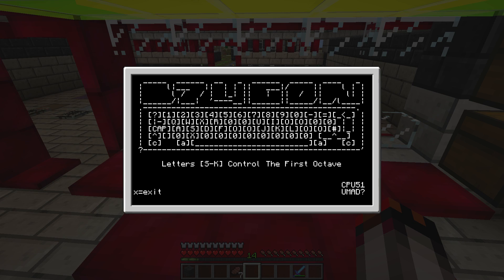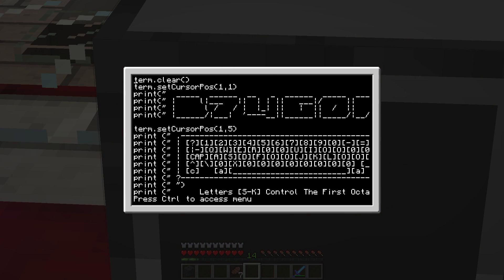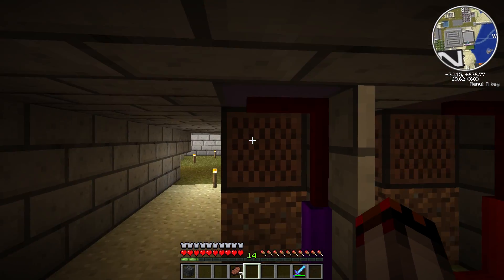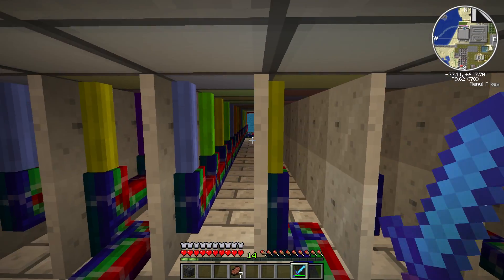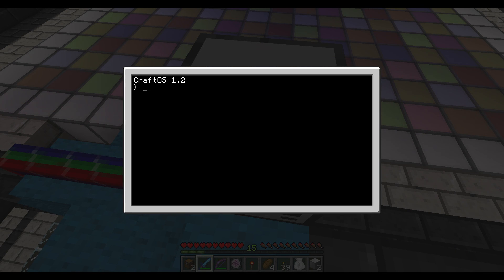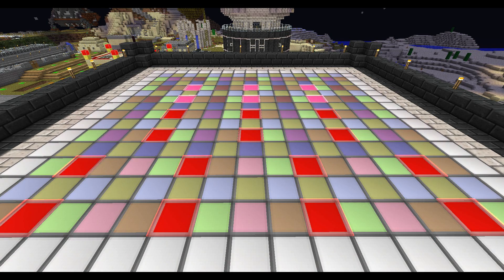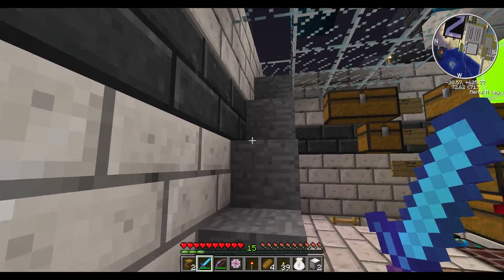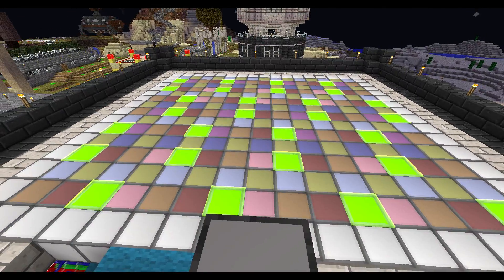Minecraft: Computercraft - Advanced Keyboard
Heres A Sign: IGN: d74g0n / YT: d74g0n
Minecraft: Computercraft - Advanced Keyboard & Code
This Can Double As An Application For The Creative Server Derp.

I am that guy who found that awesome seed: d74g0n.

I Made All The Music, I Do Everything Myself.  Foreveralone. :P
PC:
i5 16 Ghz Of Ram
Top Of The Line Everything Else
Turtle Beach Earforce X12

Just To Be Clear:  The "R U Serious.jpg" Is A 4th Wall Removal Tactic, And I Am Very Fortunate To Have Someone Doing The Dishes And Making Me Food And Such.  I Love My Family, Even When They Are Heard In My Minecraft Recordings, And Having The Police Lecture Them :P  I'm 32 And Canadian With 4 Kids And I'm Broke.  Sub Up Or Something Like Fav Comment Or I'ma Hafta Giveup Youtube For Another Job To Feed These Kids!  Fo Real Derp :(